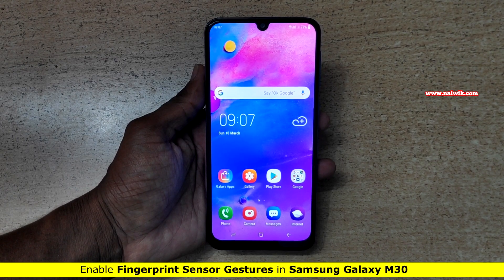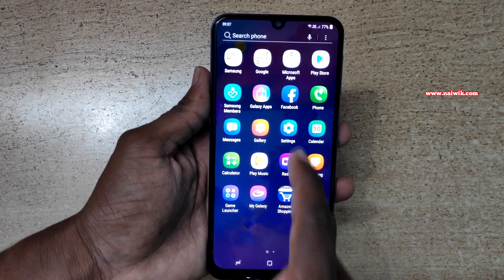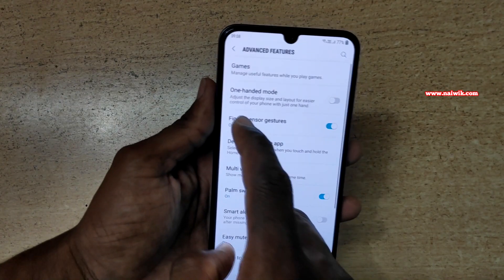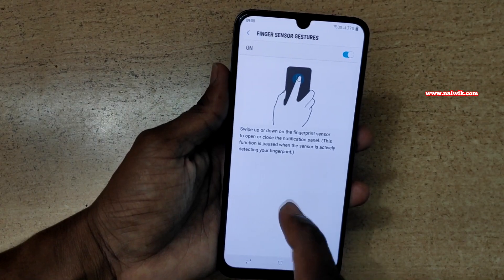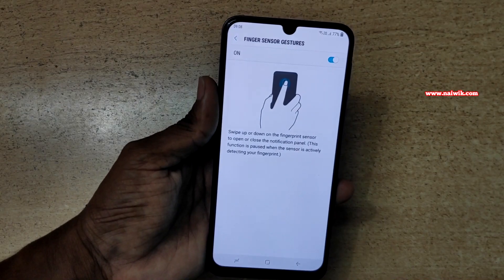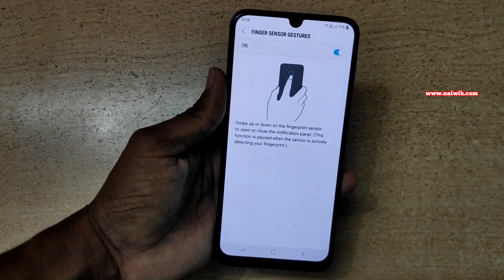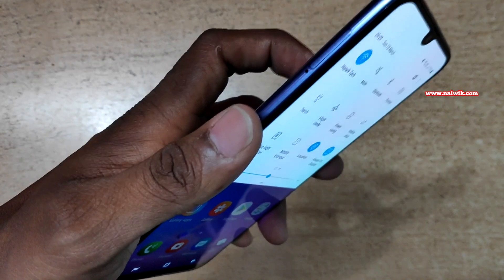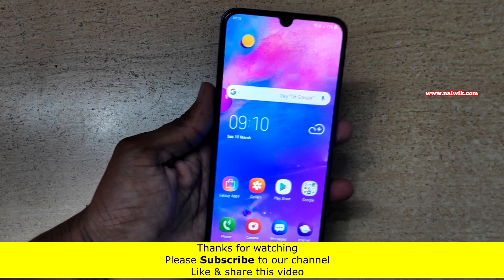Enable Fingerprint sensor gestures to open notification panel in Samsung Galaxy M30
In this video, you will see how to enable Fingerprint sensor gestures to open notification panel in Samsung Galaxy M30